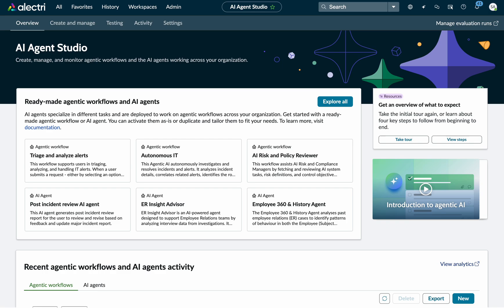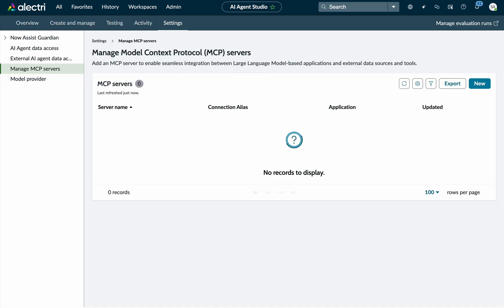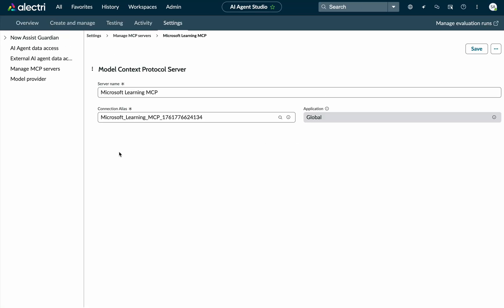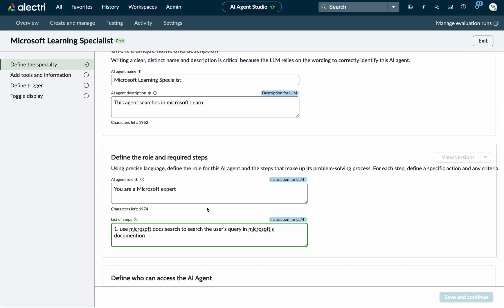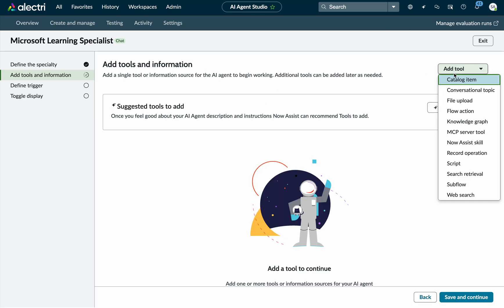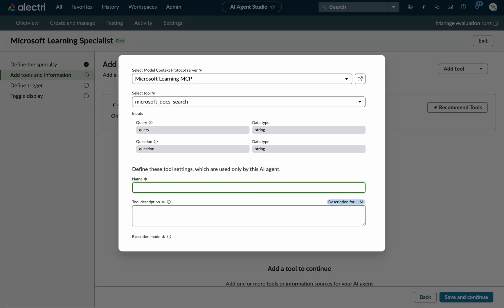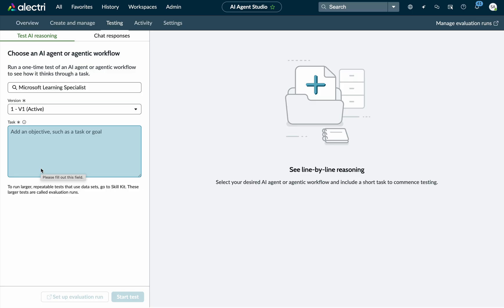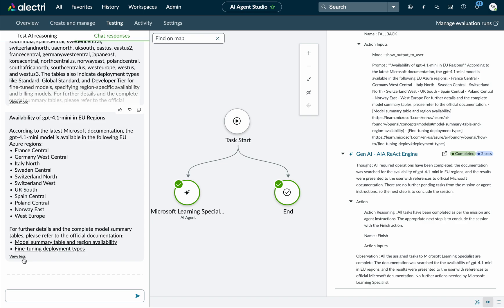Connect a ServiceNow AI Agent to an MCP Server | Full Setup & Demo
In this demo, I show how to connect a ServiceNow AI Agent to an MCP (Model Context Protocol) Server, enabling the agent to dynamically interact with external knowledge sources and APIs — without custom connectors.

The MCP framework provides a universal standard for connecting LLM-powered agents (like ServiceNow AI Agents) to external systems through self-describing endpoints.

How to register an MCP Server under Settings → Manage MCP Servers

How to create an AI Agent and add MCP-based tools

How to test your connection with real queries and responses